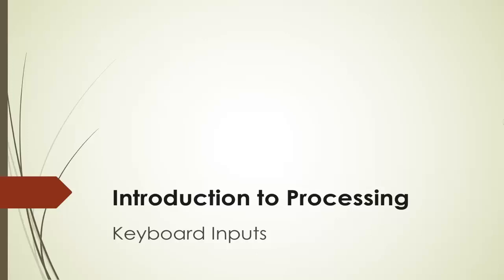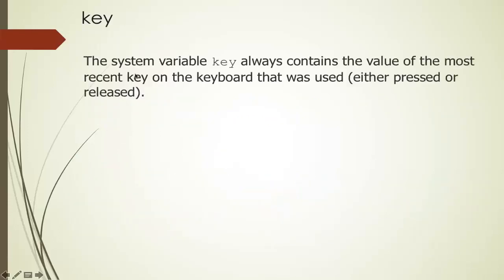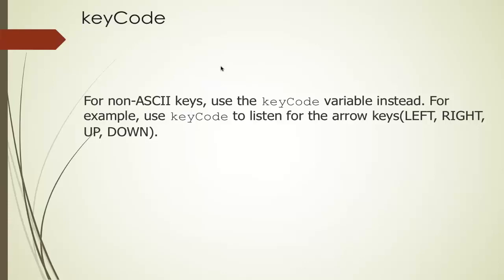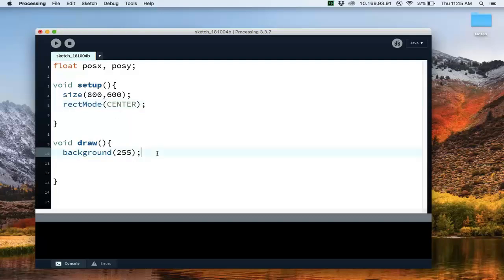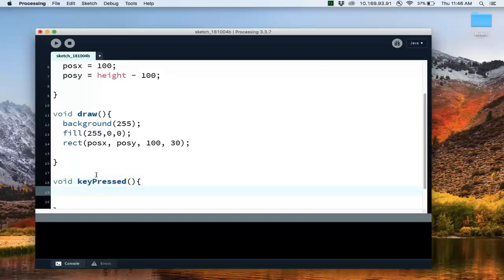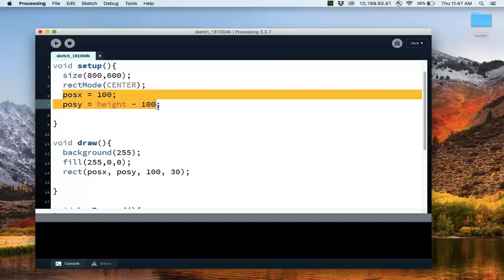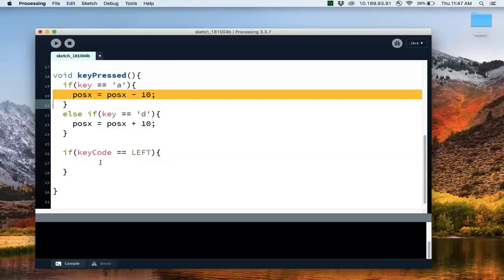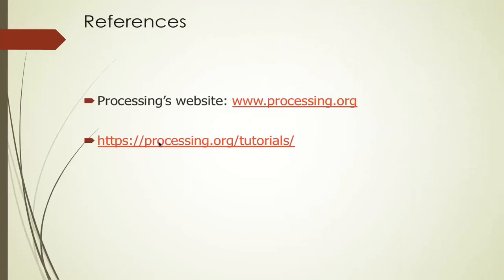Introduction to Processing: Keyboard Inputs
This is an introduction to Processing, a software sketchbook, that make programming animation using Java very easy. This video covers basic animation with Processing.